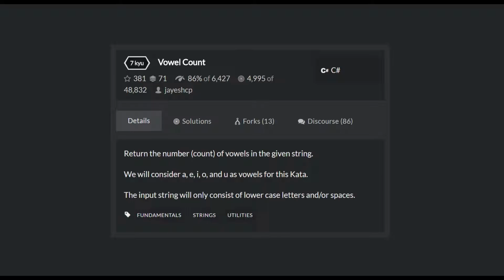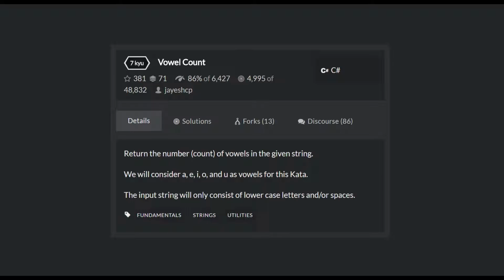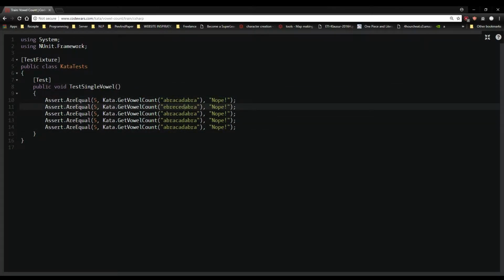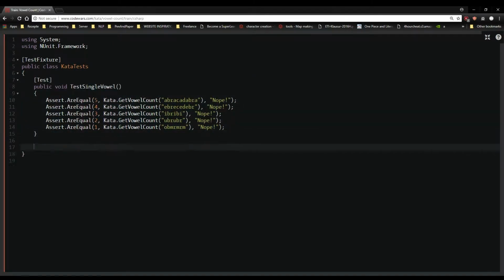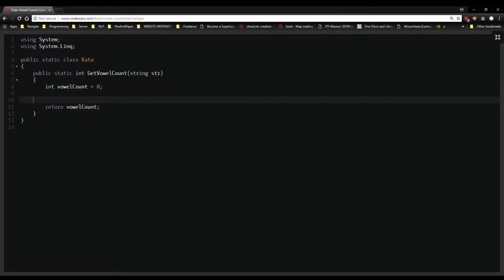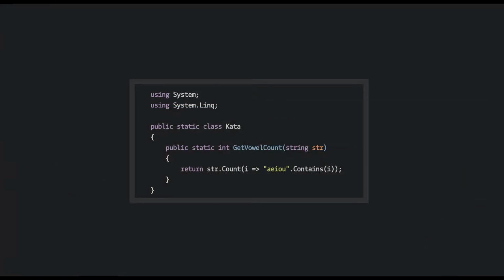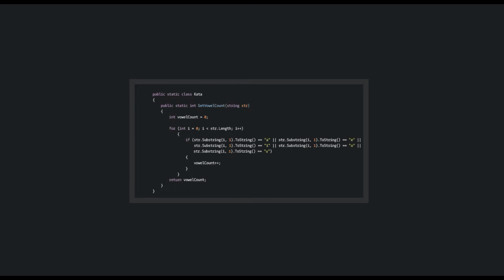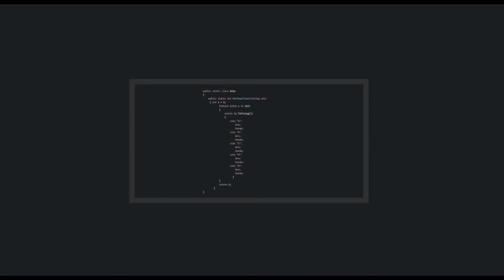Counting Vowels - Looping through a String in C# - Code Rush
How do I count all vowels in any given lower case string in c#?